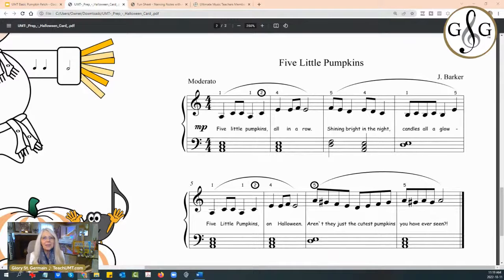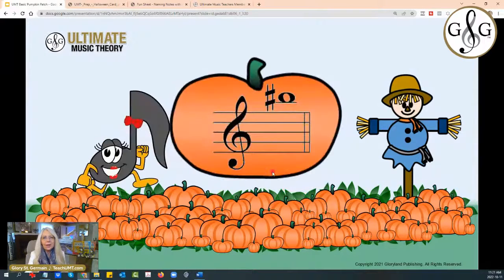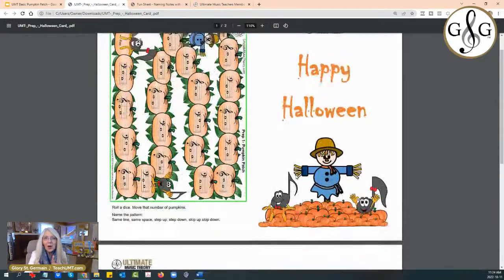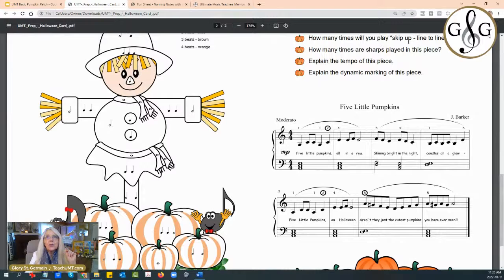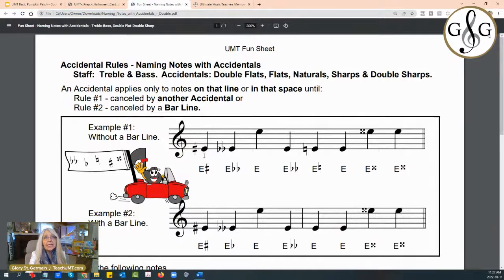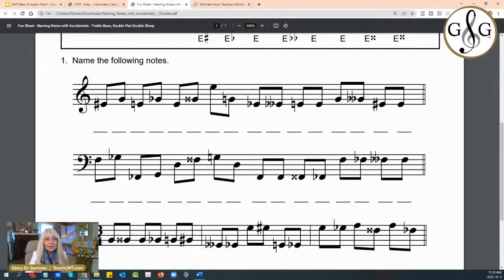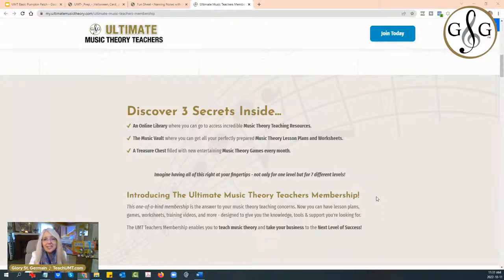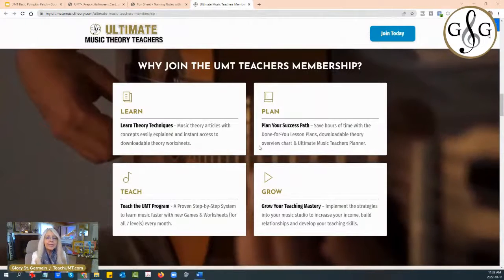ANALYSIS - Ultimate Music Theory Teaching Tuesday with Glory St. Germain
How can you make ANALYSIS fun for students?

What are some incentives you can use to motivate students to work through analysis questions?

The Way to Score Success is ANALYSIS - Ultimate Music Theory Teaching Tuesday with Glory St. Germain